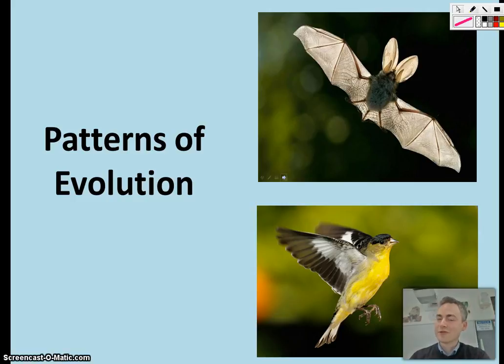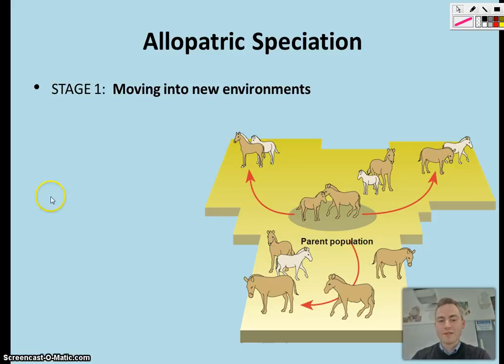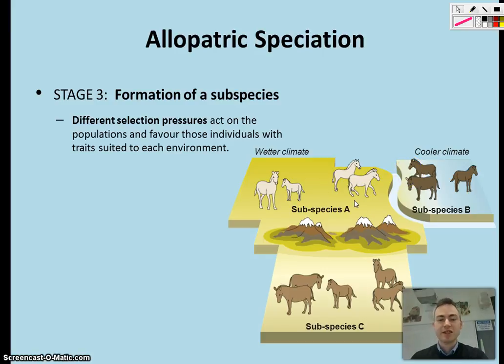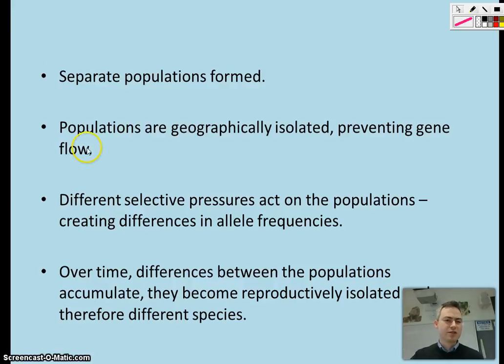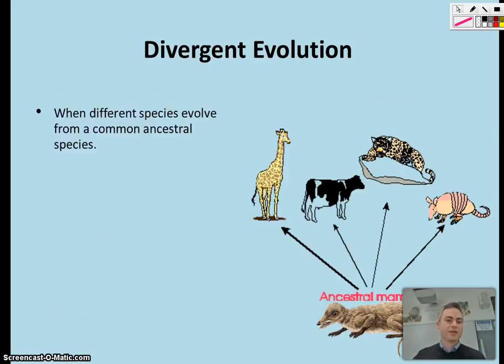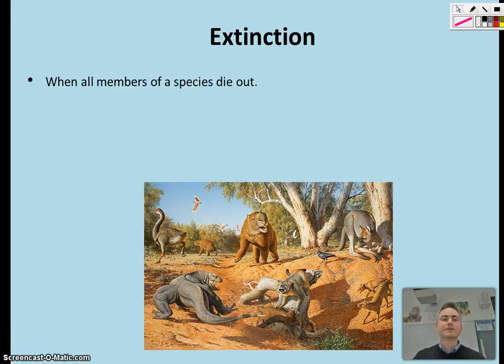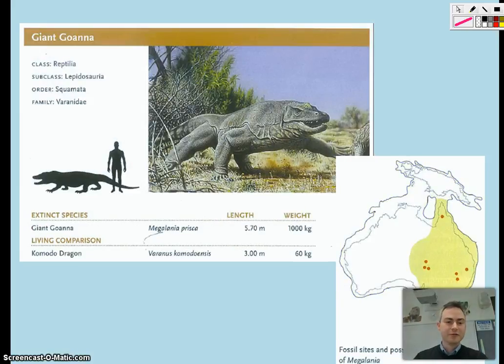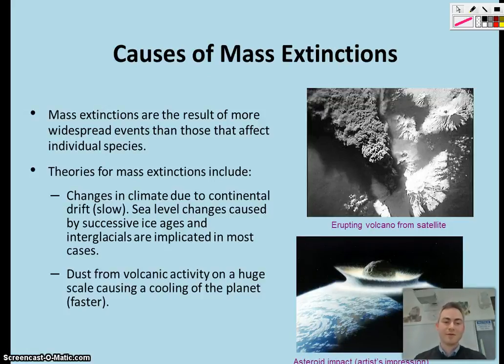Patterns of evolution